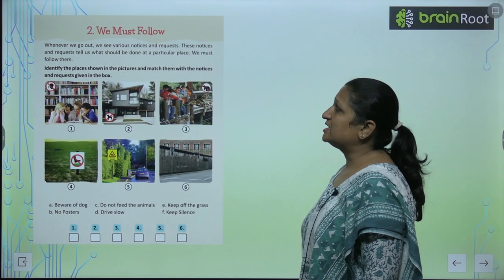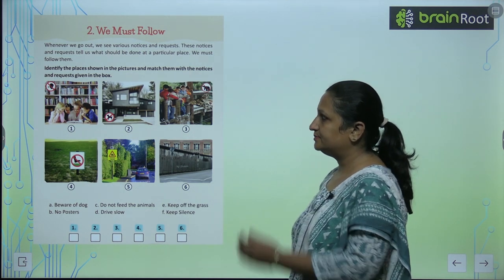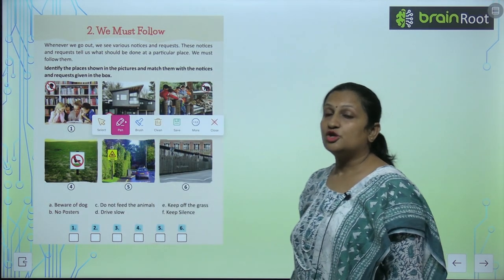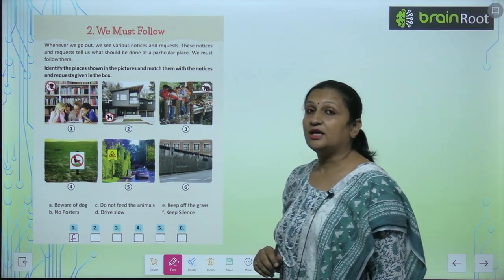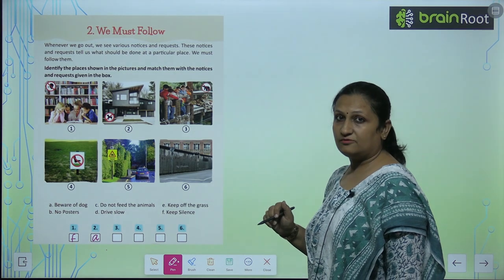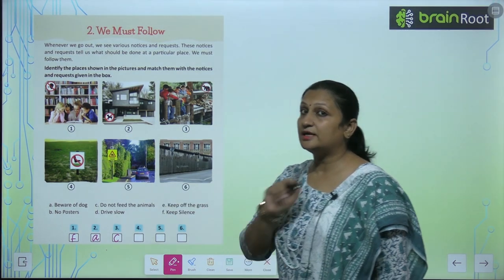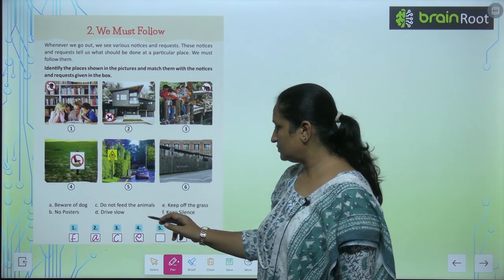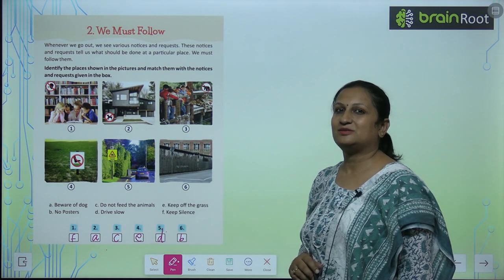Brain Root Class 2 Chapter 2 We Must Follow